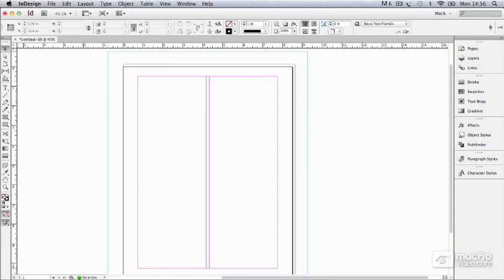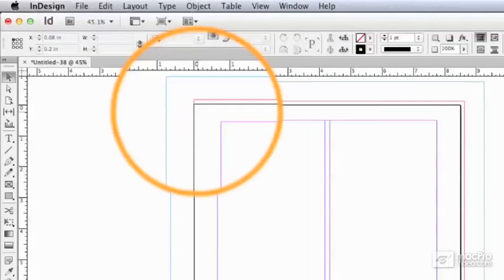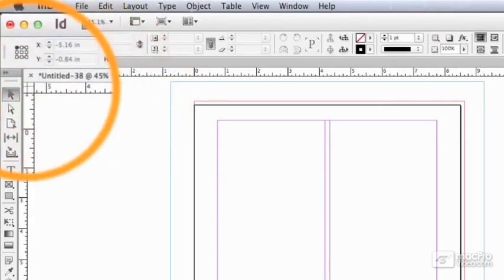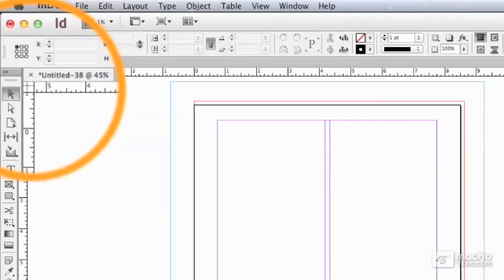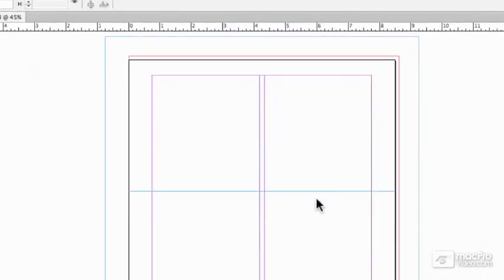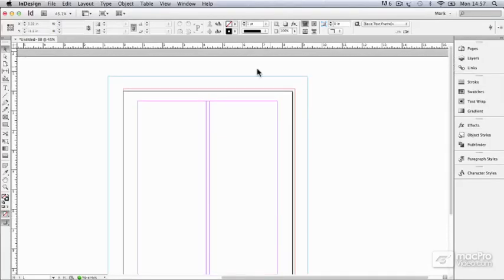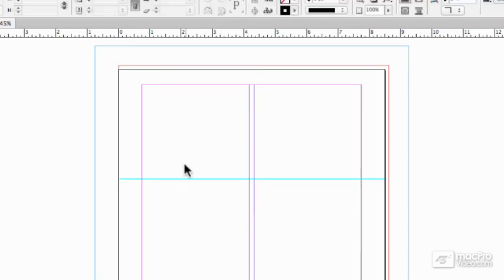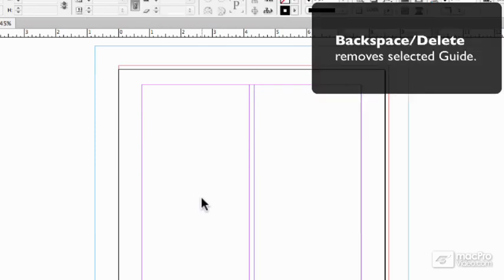InDesign CS6 102: Starting A New Document - 9. Introduction to Rulers and Page Guides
InDesign CS6 102: Starting A New Document  by Mark Gatter
Video 9 of 19 for InDesign CS6 102: Starting A New Document

With his relaxed, intuitive and thorough approach, Adobe Certified Instructor and Expert Mark Gatter covers everything you need to know about the optimal preferences and settings for starting a new document in InDesign CS6. And all along the way, Mark conveys his all-important design insights on how everything fits, looks and works together. Its this Why information that makes Marks expert tips so incredibly valuable, giving you the kind of professional advice you just cant find anywhere else!

Youll first learn how to set up an InDesign Page the right way. Then, as you listen to Marks words of wisdom, youll learn what to do and what pitfalls to avoid when creating a new document. You will also benefit from Marks sound advice on the most useful preferences and keyboard shortcuts and how best to learn them. In a very short time ...youll be going so fast, its silly! to quote the master himself!

As you proceed, youll learn all about the backbone of InDesign: The Pages Panel. Mark shows you the power and versatility of Master Pages while, at the same time, teaching you how to navigate through your document effortlessly. By the end of this course, you will have a solid grounding in the fundamentals of InDesign. You can be sure that with Marks excellent professional tips, youll be able to start each document on the right page every time!